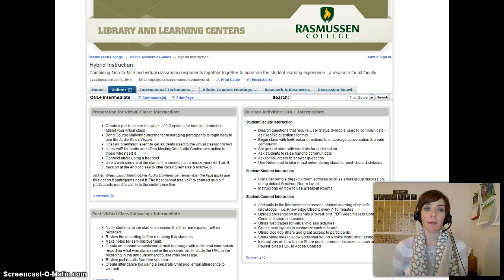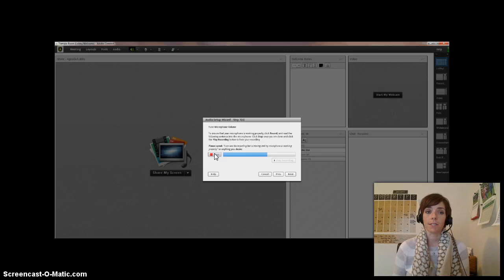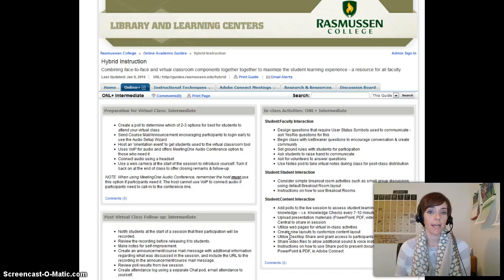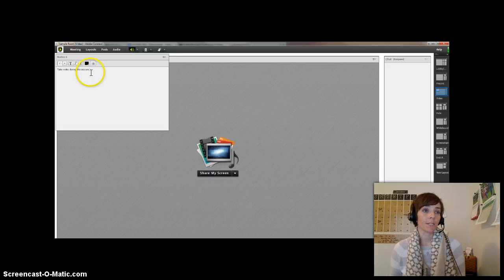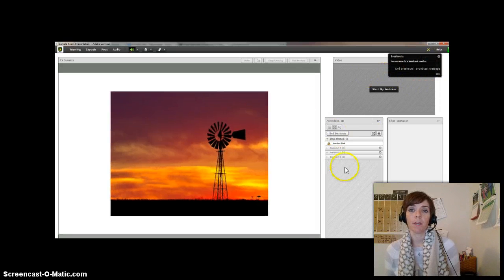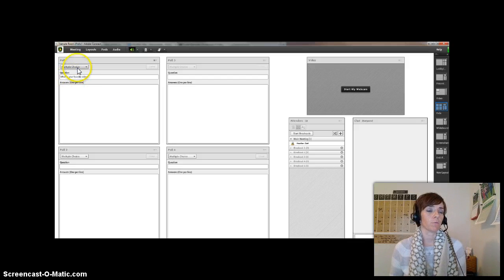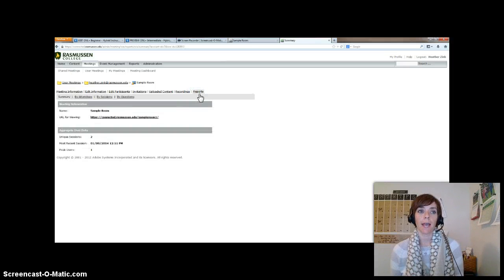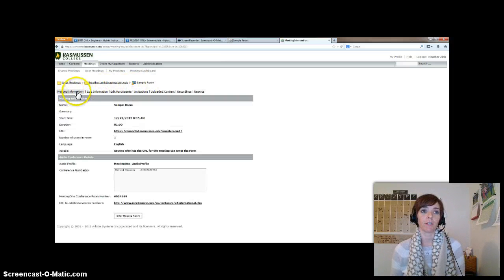Online+ Intermediate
Intermediate Training for Online+ courses